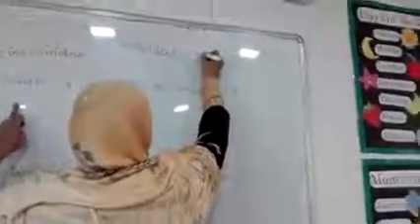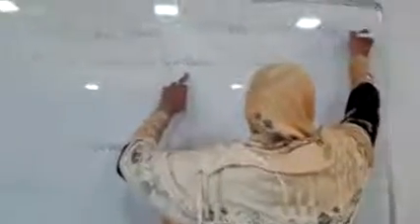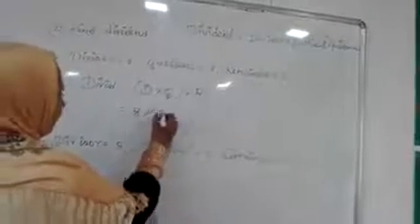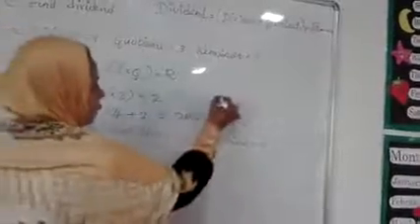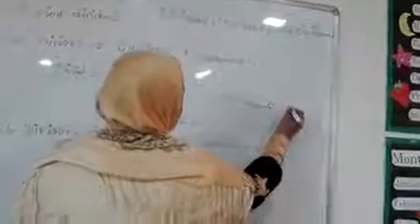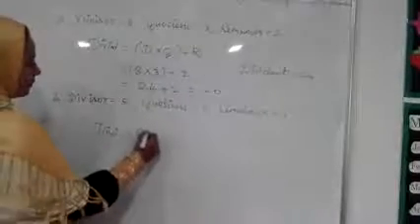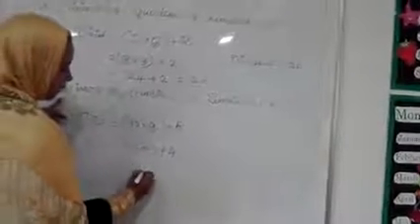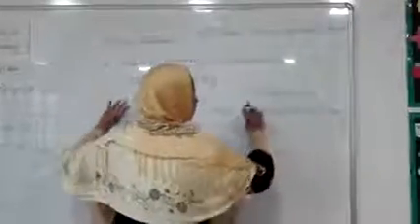MSKPS GR 3 Math 11.01.2021 Monday